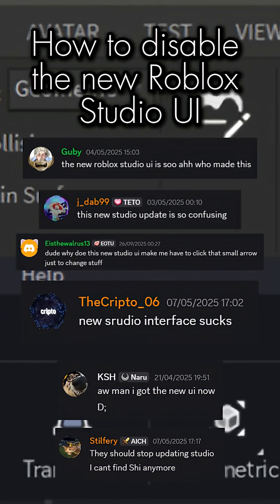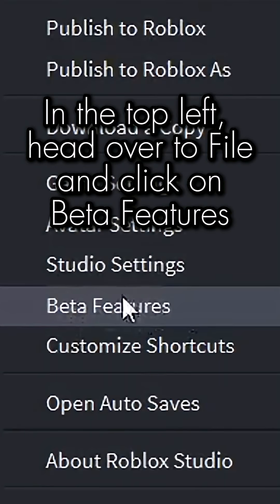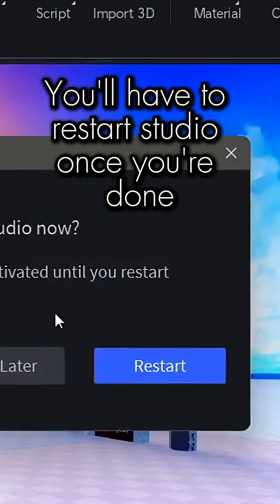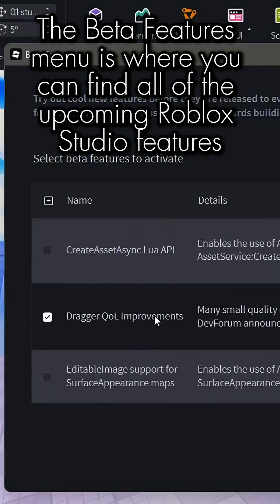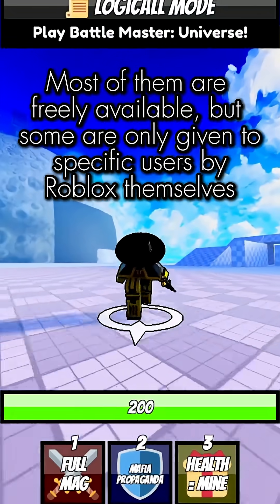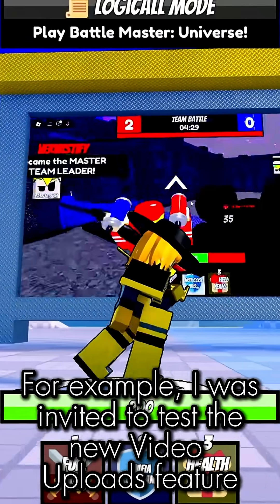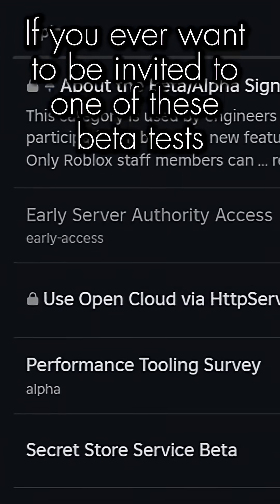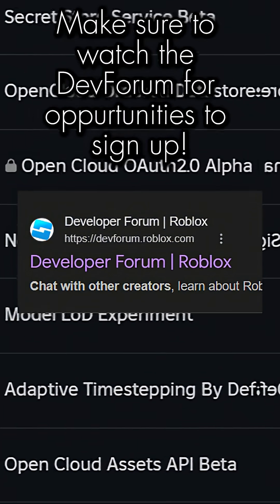❌ How to DISABLE the NEW ROBLOX STUDIO UI!